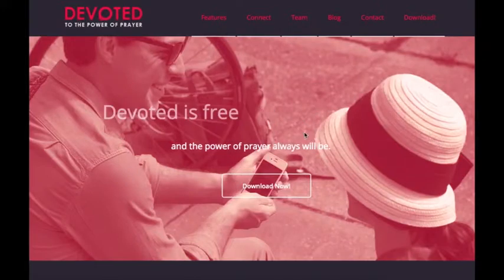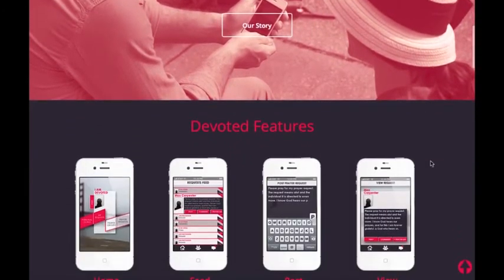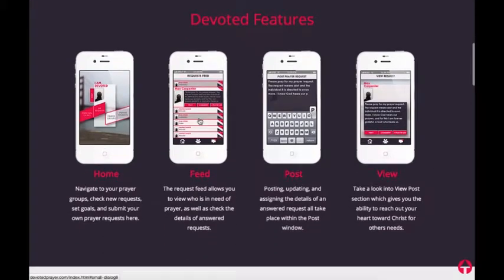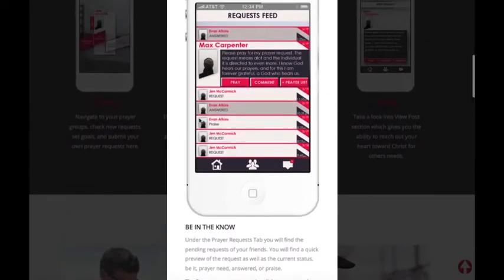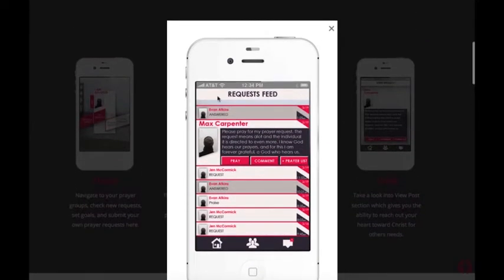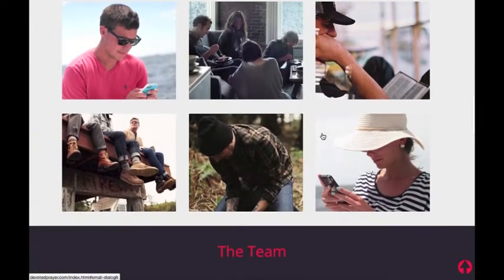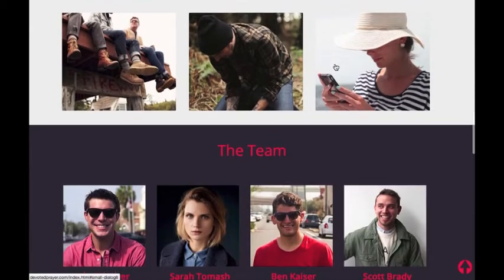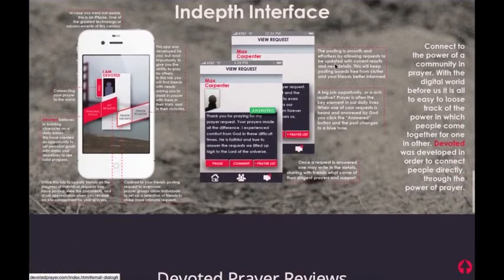Honest Reviews: Should I Subscribe to Lynda.com | Online Continuing Education for Creatives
Have you ever considered learning from lynda.com? I have learned most of my webdesign and graphic design from the great instrudtion at lynda.com.

⏩ Submit a question in the form below for me to answer on YouTube

Maybe you had a lot of questions like I did:

- Is lynda worth the money?
- How does lynda work?
- What can I learn at Lynda?
- Is Lynda.com good quality?

I bet you didn't know how simple it was to increase your income by learning these new skills. How can Lynda.com help you do this...?

Lynda.com is one of the longest, if not the longest, running suppliers of online training. Lynda, first began producing courses and selling them face-to-face. As the internet grew she began to offer her courses online through the virtual Lynda.com portal.

At the time of writing this review Lynda.com offers 6,243 online courses and they are continually growing!

Lynda.com was purchased by LinkedIn for $1.5 billion, that's right, billion dollars. This shows just how serious this company is about producing highly valuable educational resources.

Lynda.com Courses : My Experience
I started taking courses from Lynda.com in 2013, while going to College at a brick and mortar institution. I needed extra help if creative problem solving, typography, and web design. I was receiving my masters in graphic design and I found that I was still lacking in vital skills to build high quality projects at a masters level. Lynda.com boosted my abilities almost overnight. Lynda.com gave me the exact training I needed, because the instruction was from industry professionals ready to share their knowledge on the exact subject I was struggling with.

I learned how to code my first fully responsive website in just over 2 weeks wit Lynda.com training.

1 ) Lynda is a subscription based platform that gives you access to their 6000+ tutorials. The greatest benefit of Lynda.com is the Learning Paths. Before I started my education with Lynda.com I would bounce around from site to site trying to patch together some makeshift web design education for myself. This was highly unprofitable for my learning as well as a huge time waster. I would spend hours searching the web and maybe only receive 30 minutes of good quality web design instruction.

With Lynda.com, I signed up, selected a course and was learning within 15 minutes!

Here is a video tour of that first website I built by working with the instruction from Lynda.com

Lynda.com Courses: How it Works
You can get started with a free 30 day trial which is a fantastic way to find out how great it is to learn at Lynda.com.

After that it is only $30 per month for the premium membership. I highly recommend the premium membership because it includes all the "working with" project files that help you easily follow along. Otherwise you waste your time building (and possible messing up) everything from scratch.

Once you sign up you will have access to all of the Lynda.com courses. Here are some of the benefit I have found to be incredible to me over the past 5 years.

Lynda.com Course: Honest Review Cons

This would not be an honest review if I did not give you a few of the cons I see with Lynda.com. Lynfrda.com is one of the highest recommended course from Jobs in the Future when it comes to design, creativity, business, coding/development, etc... But I have found that, as with most companies, they can't be amazing at everything!

- Lynda.com is focused on the creative fields.
- Design, web, motion graphics, illustration, app development, music,
   etc...
- Not updated daily
    - Because of the sheer scale of Lynda.com they do not release new
       courses daily.
    - But as they continue to grow in personnel I have seen the volume
      of courses increase dramatically.
- They do not have a dedicated online community
- They do not feature any forums for members to chat back and forth
   inside the Lynda.com portal.

But with LinkedIn now being the owner of Lynda.com you can take to LinkedIn and possible contact the author of the course.